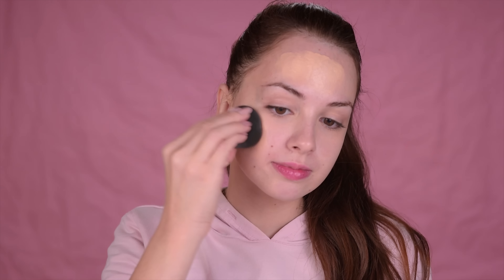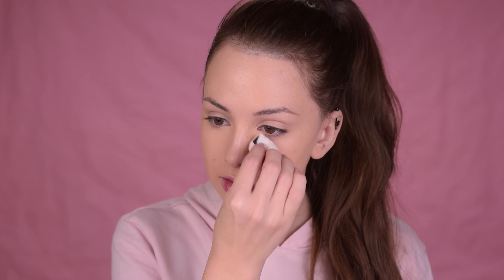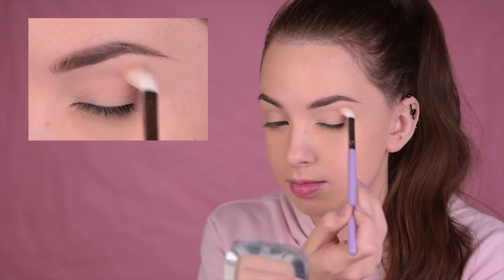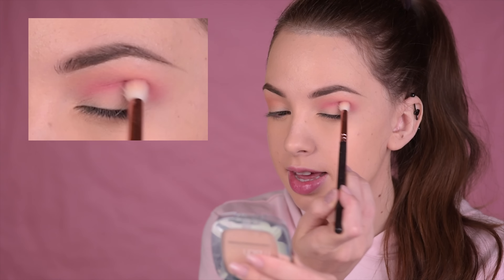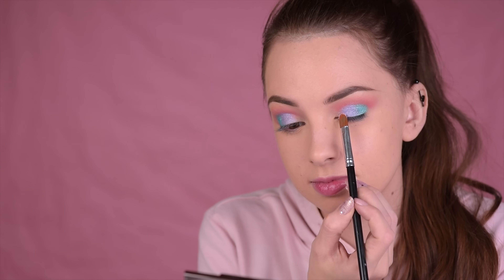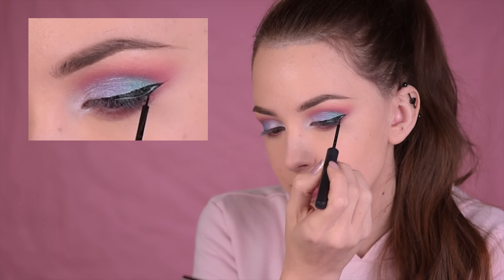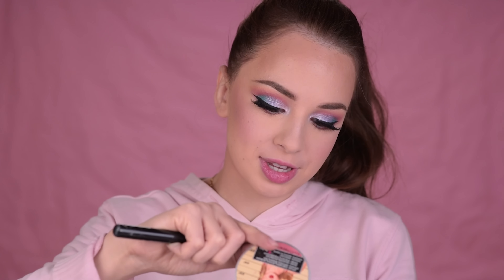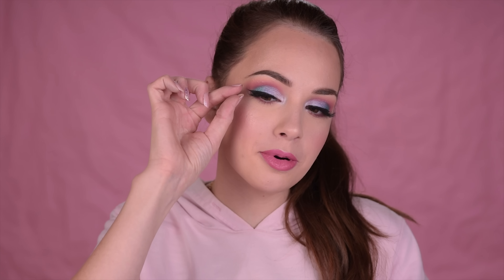Soft Colorful Smokey Eye Makeup Tutorial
Hey guys! Today's video is a tutorial on a very fun and colorful look! Hope you like it! :)

Products Used :

Face:
-La Roche-Posay Hydreane Light
-Bourjois Healthy Mix Serum Foundation - 52
-Revlon ColorStay Concealer - fair
-Rimmel Stay Matte Powder - Transparent
-L'Oréal True Match Super Blendable Powder - Golden Ivory
-MorpheBrushes 9BZ palette
-Jouer  Cosmetics blush - Blossom
-theBalm Mary Lou Manizer Luminizer

-Lilly Lashes in the style Luxe